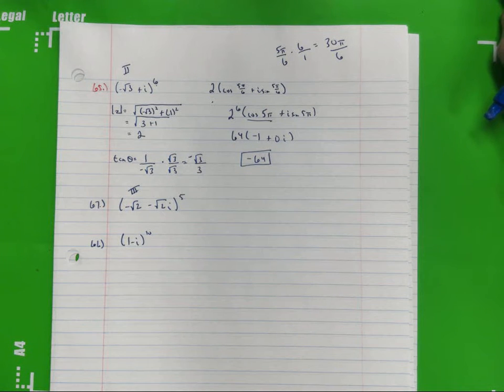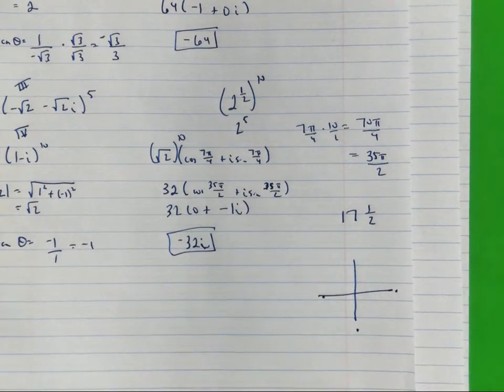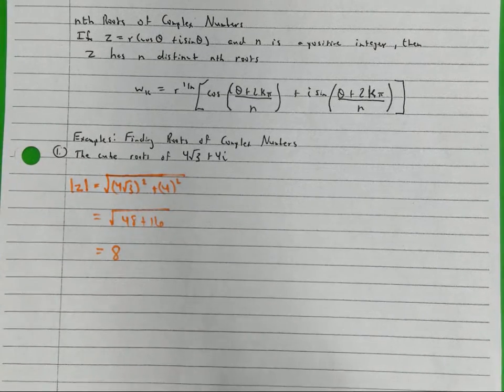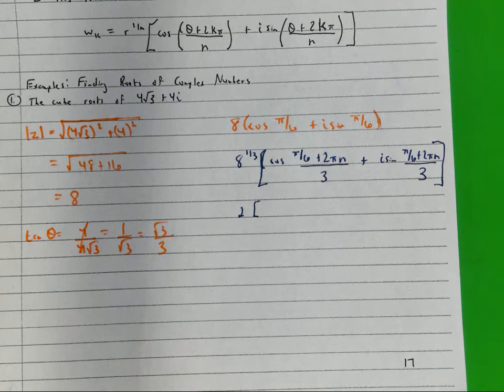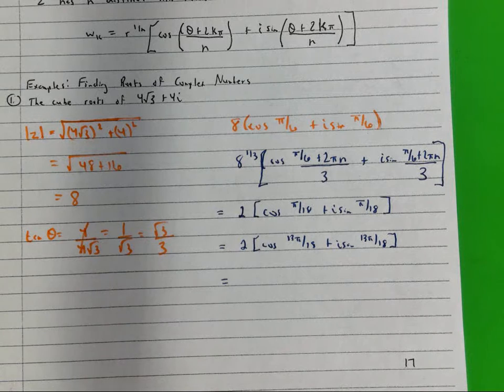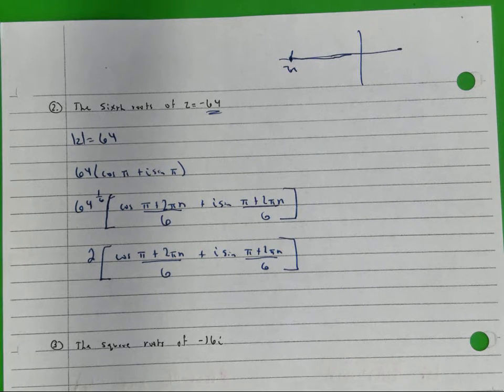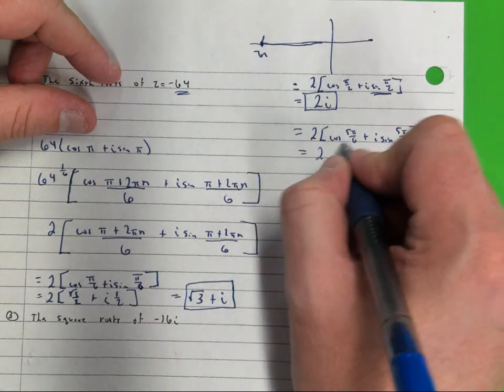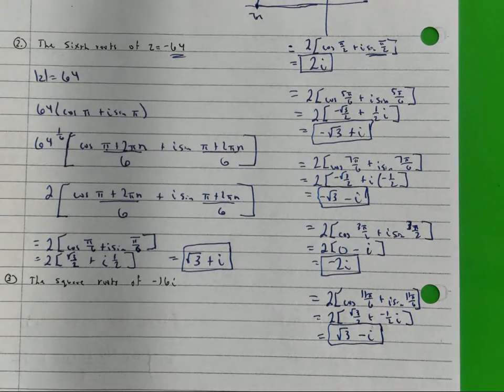MTH 113 Lesson for 03-20-19: nth Roots of a Complex Number